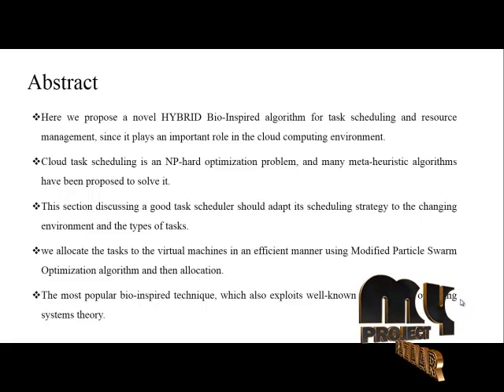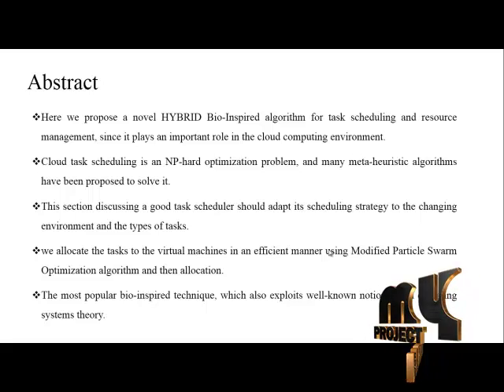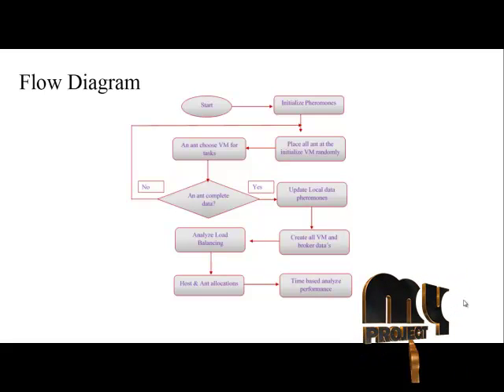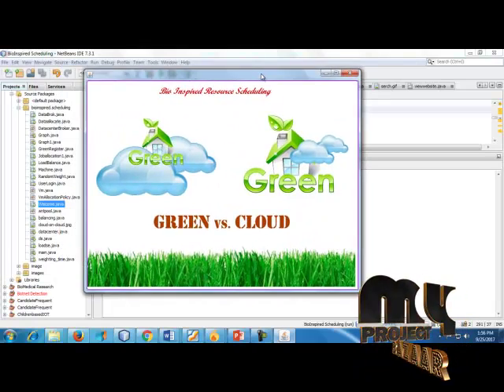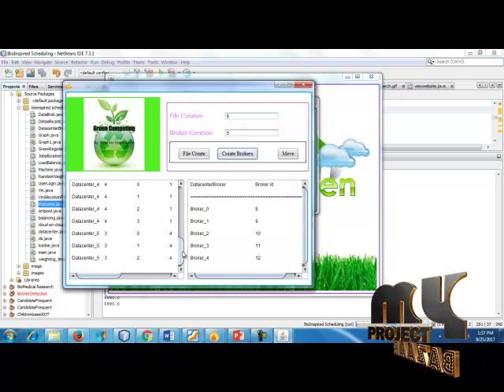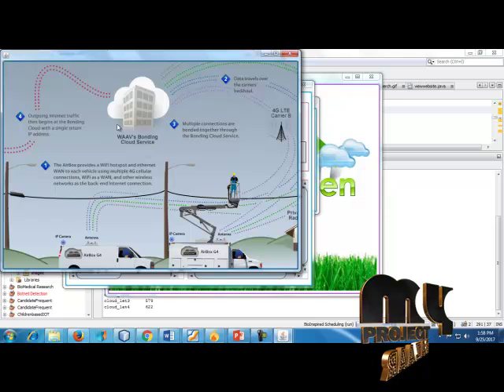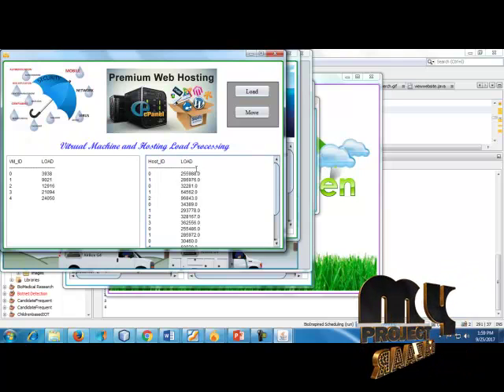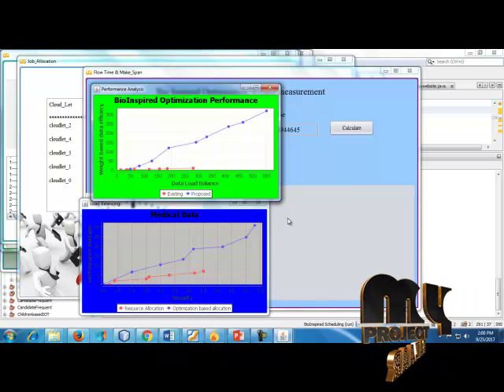A Hybrid Bio-Inspired Algorithm for Scheduling and Resource Management in Cloud Environment